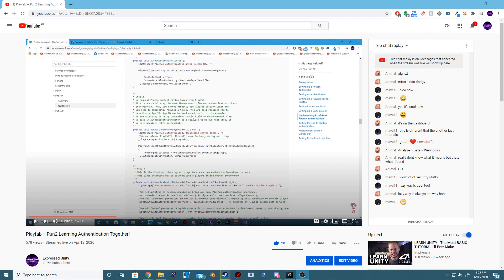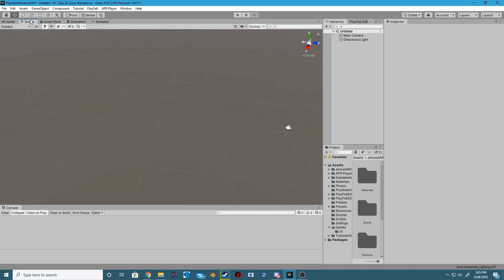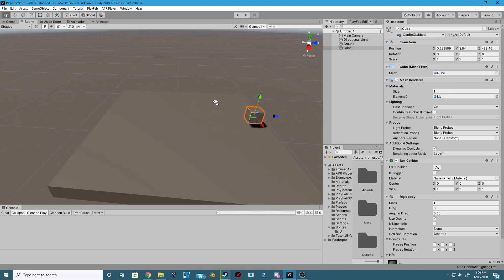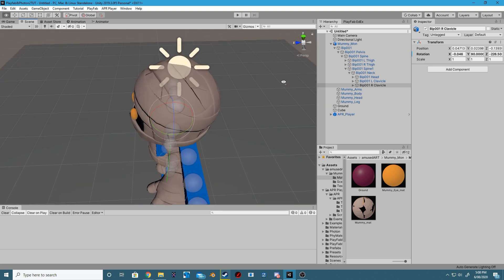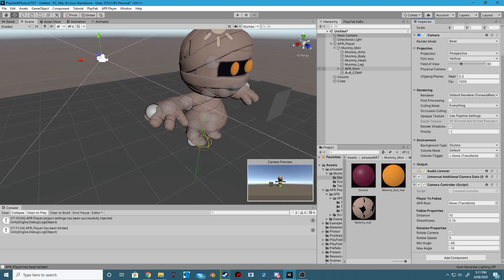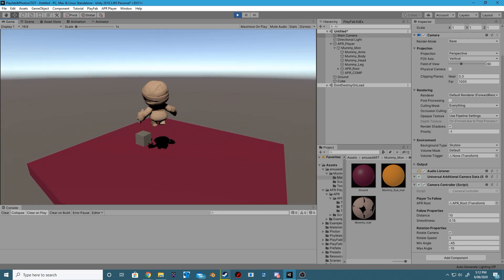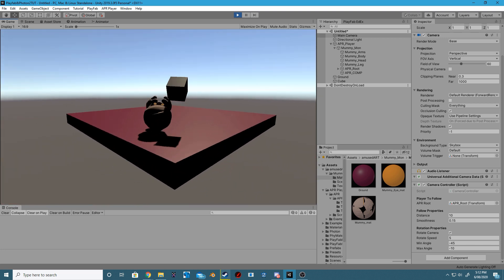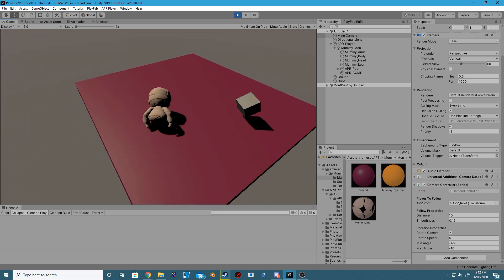Unity3D - Lets make a Fall Guys clone! #1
In this tutorial series i am going to teach you how we can make a multiplayer Fall Guys clone in Unity3d. In this first video i am simply going to show you how we can setup a character model with the APR Player asset.

Requirements:
*Watch my playfab / photon authentication stream/vid